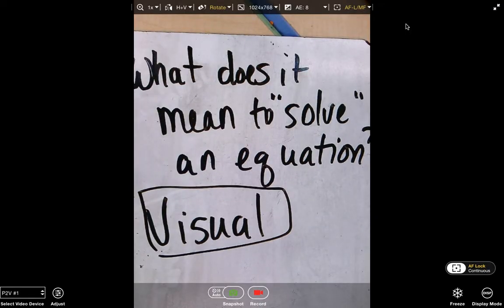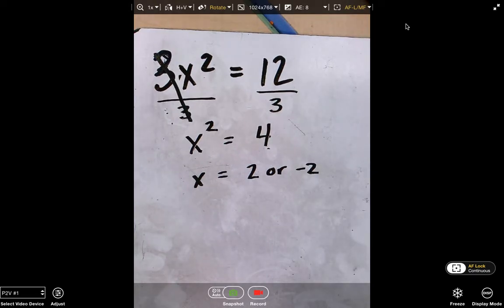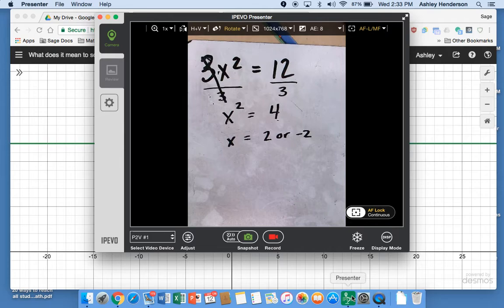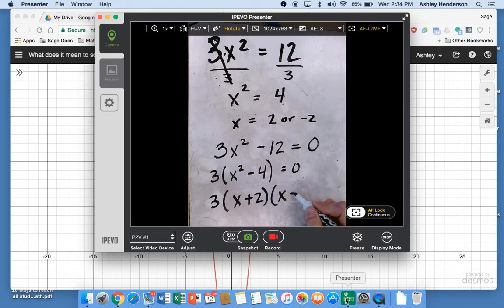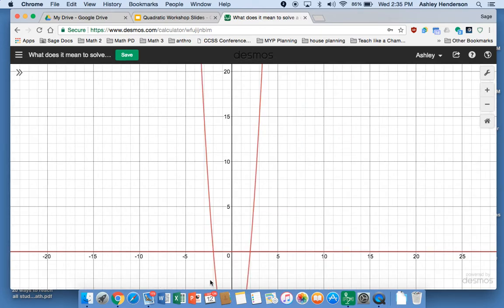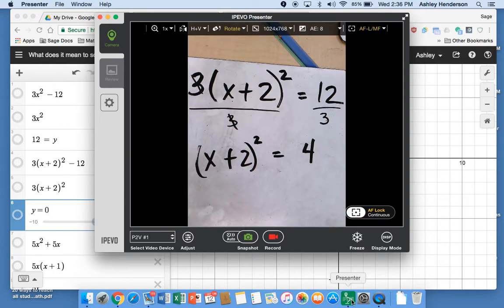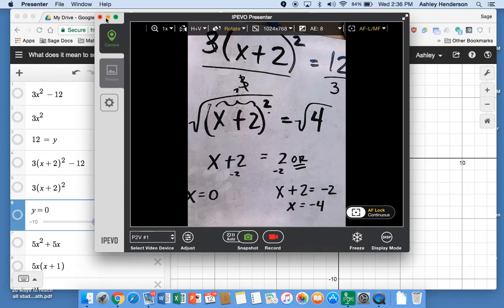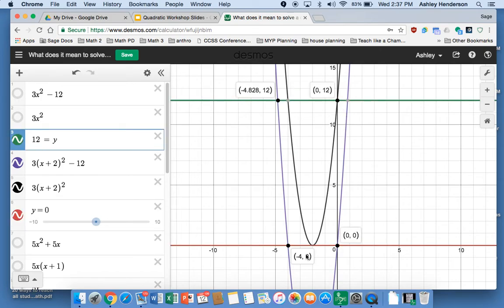visual solving p1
Solving Quadratics using a visual understanding.  What does it mean to "solve the quadratic"?